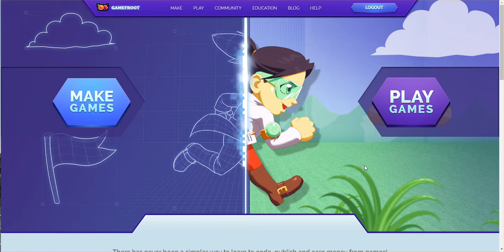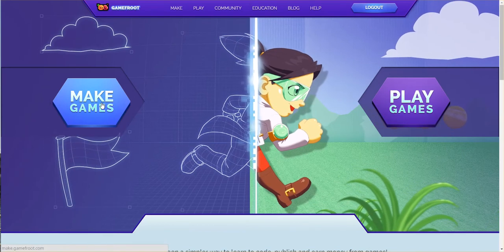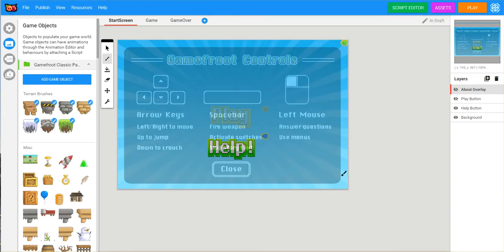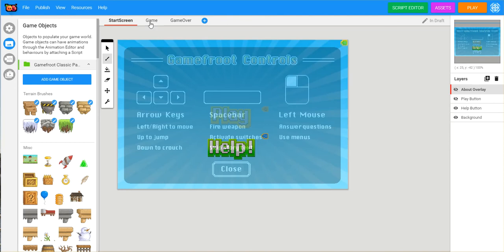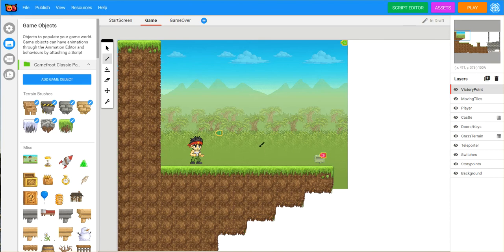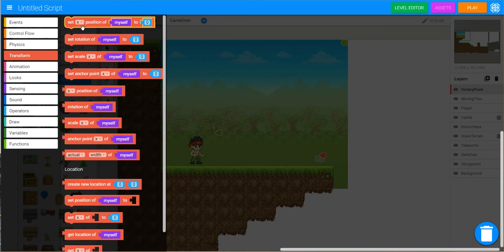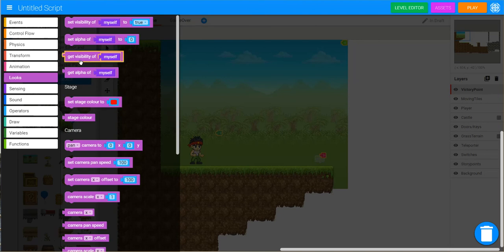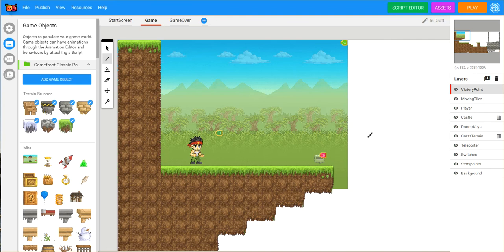What is Gamefroot?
A short overview of what is the Gamefroot block programming tool.  It is a great way to create a game while learning the fundamental (and advanced)  concepts of coding.